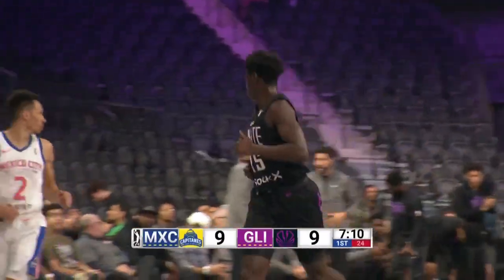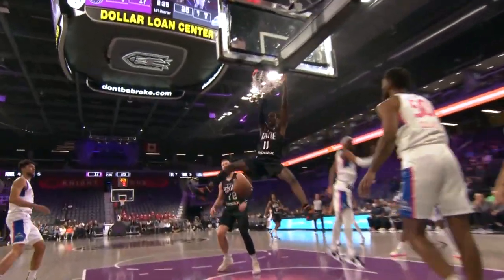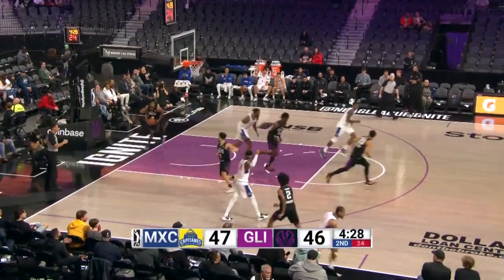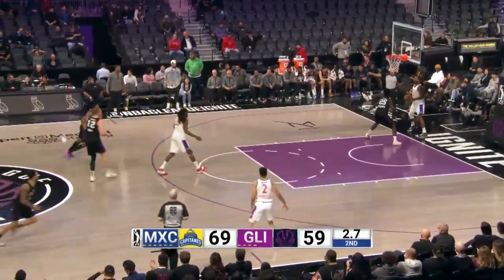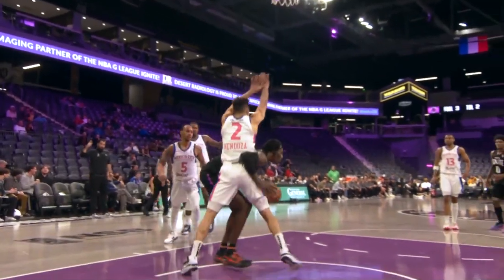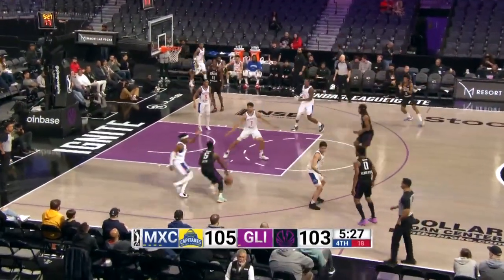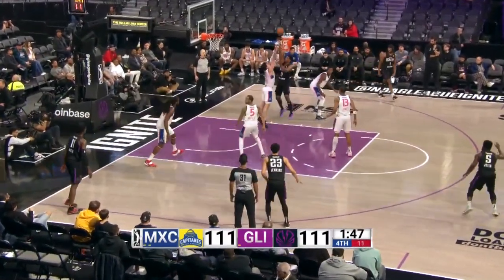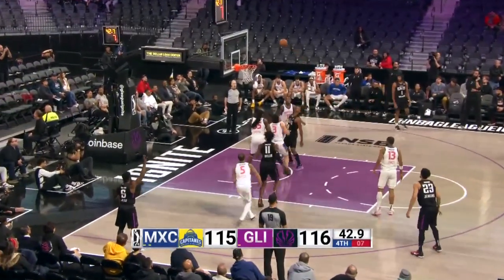G League Ignite vs. Ciudad de México Capitanes - Game Highlights